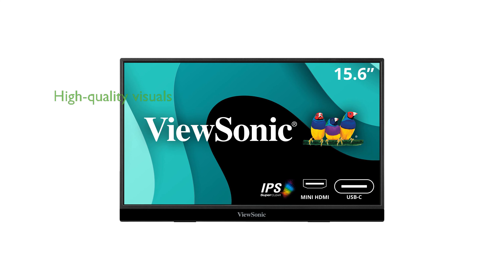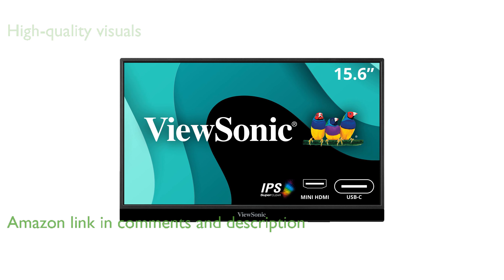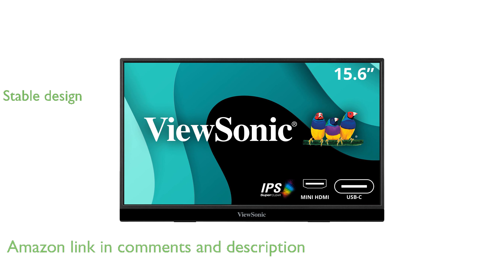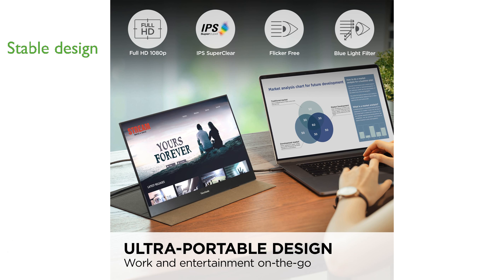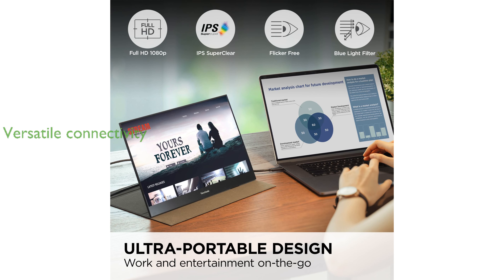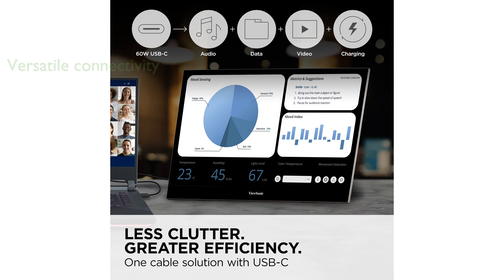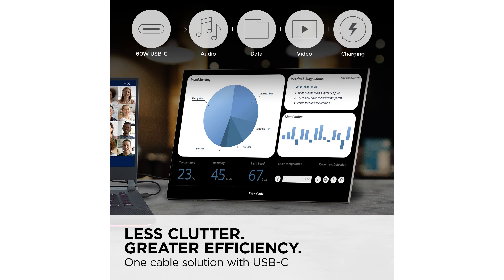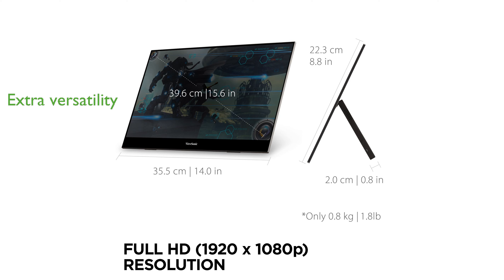REVIEW (2024): ViewSonic VX1655 Portable FHD Monitor. ESSENTIAL details.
The ViewSonic VX1655 Portable FHD Monitor offers a stunning 1080p resolution on a 15.6 inch screen, making it perfect for high-quality visuals on the go.

Its ultra-thin design, with the hardware integrated into the kickstand, ensures stability and discreet cable management while allowing both portrait and landscape modes.

Versatile connectivity options, including dual USB-C ports and a mini-HDMI port, make it easy to connect various devices and charge them simultaneously.

Weighing just under two pounds and less than an inch thick, this monitor is extremely portable and fits easily into any bag or backpack.

The built-in stand with an integrated tripod mount adds extra versatility, catering to different viewing needs and environments.

With a three-year industry-leading warranty and access to US-based customer service, the ViewSonic VX1655 provides peace of mind and reliable support.